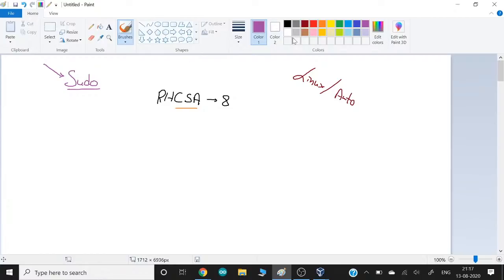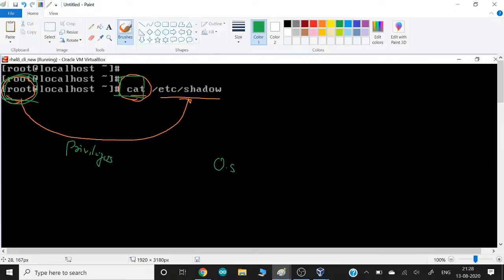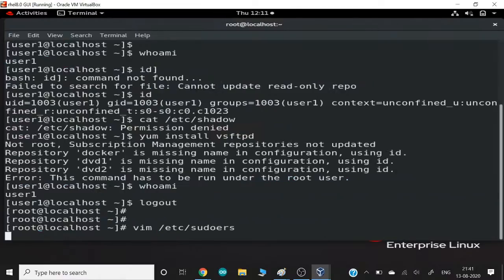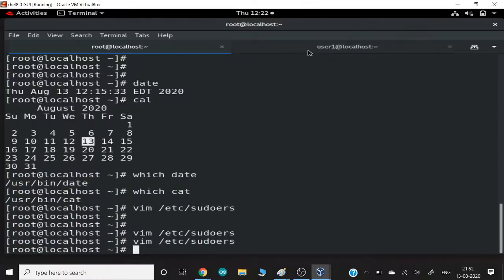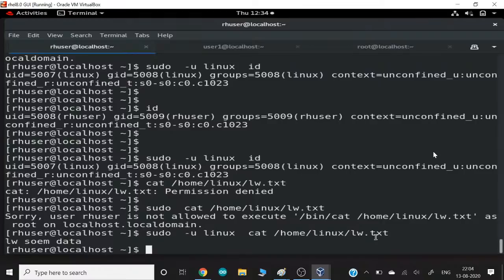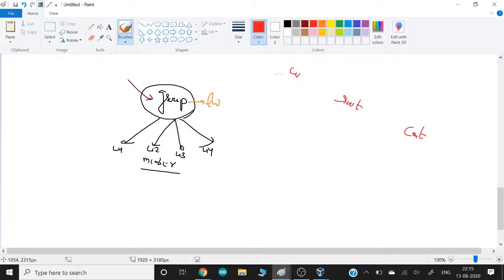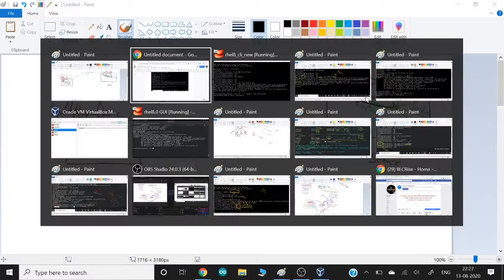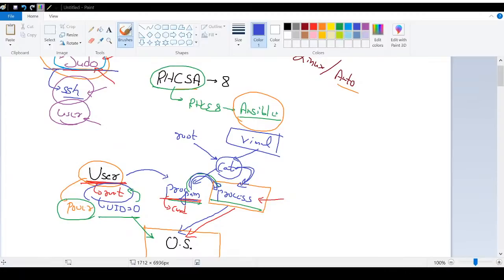Session 43: RHEL8 Sudo | Free Global Training on RHCSA Full Course by Mr. Vimal Daga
Free of Cost - Official Global RedHat 8 Training with Python 3 Integration from basic to advance by World Record Holder - Mr. Vimal Daga

Further communication will be done ONLY at,  "IIEC RISE 1.0 official channel of telegram" , so after registration on above link
(Install Telegram first)